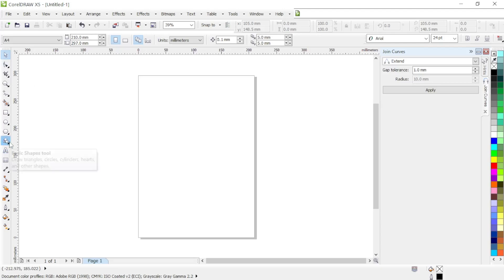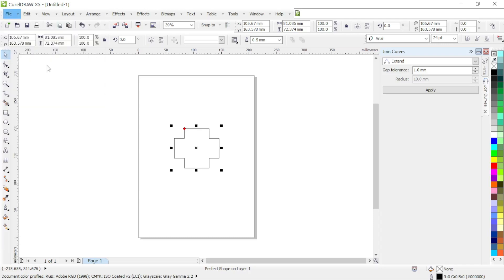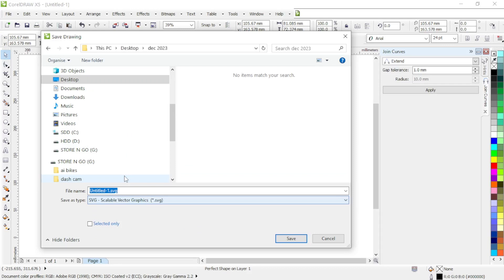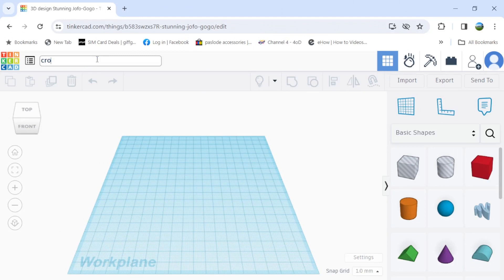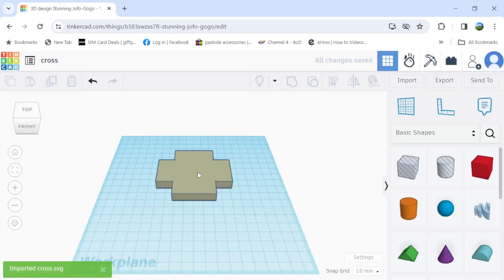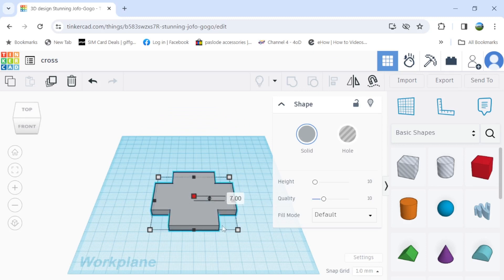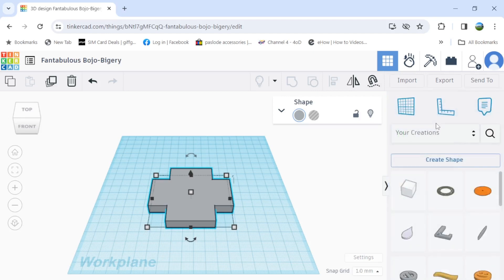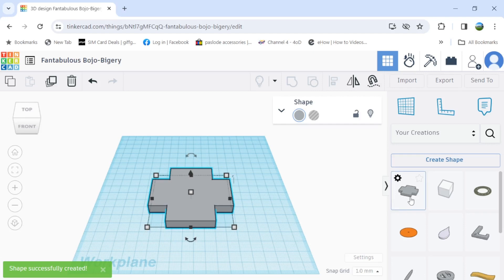Design in Coreldraw export Svg Files to Tinkercad ready to go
How to design in Coreldraw and export them to Tinkercad as svg files which are ready to be manipulated ready for 3D Printing.